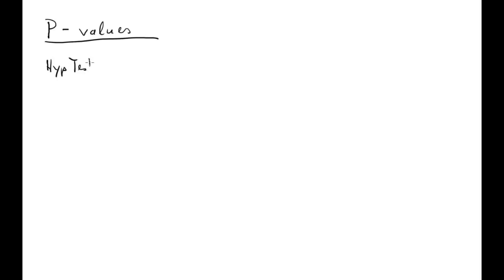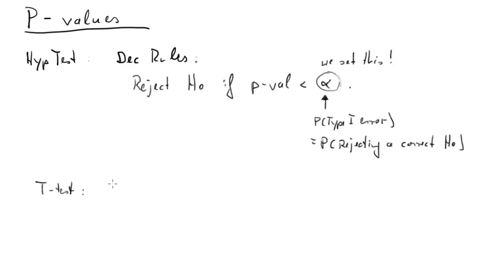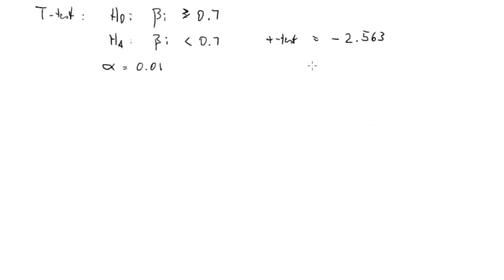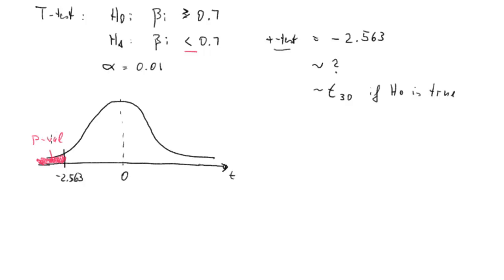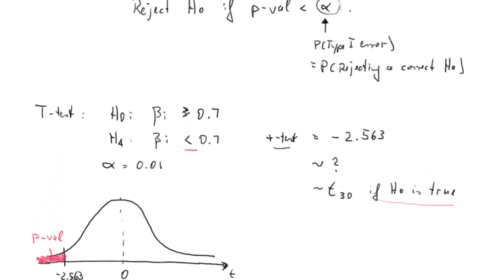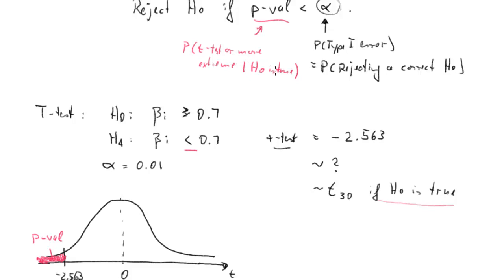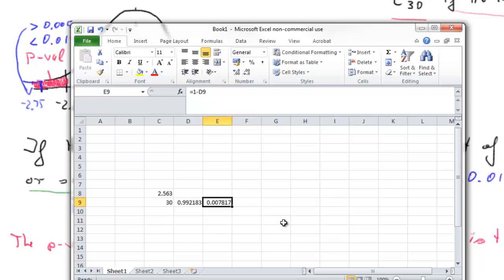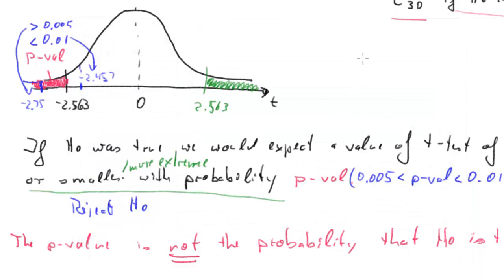p-values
This clip explains how to calculate and interpret p-values of hypothesis tests